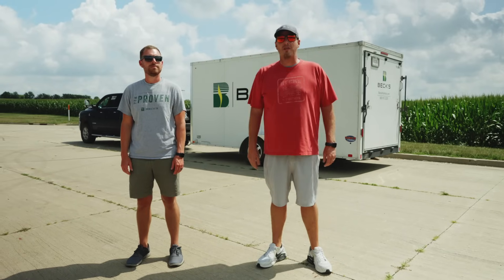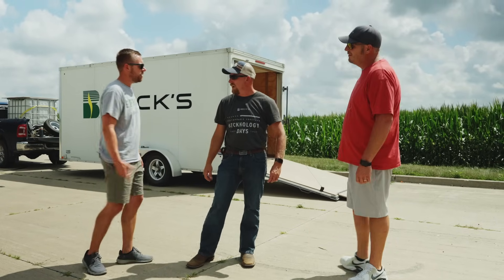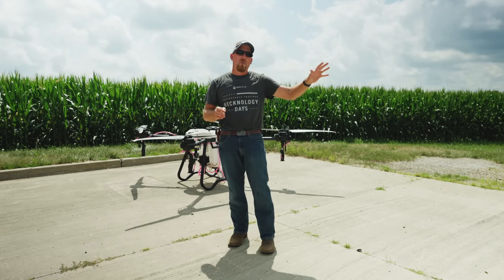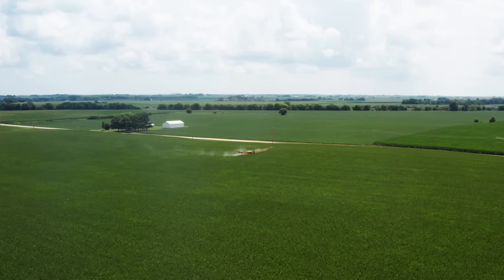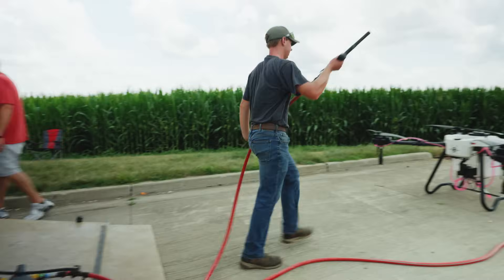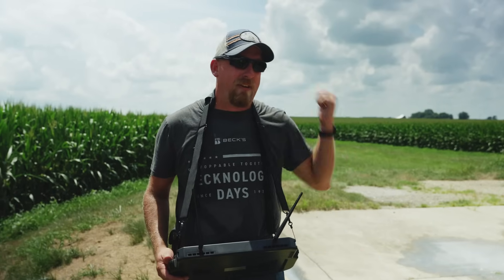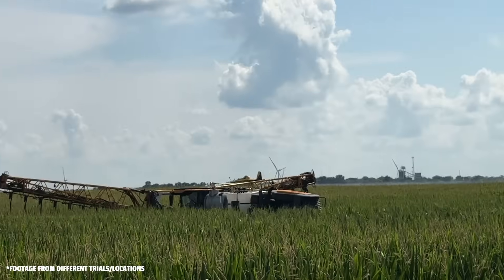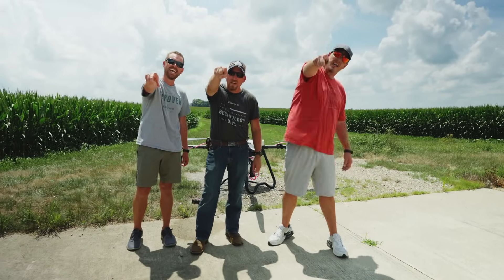Spray Wars! Field Trials UNLEASHED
In this episode of The Dig, Collin and Aaron take you behind the scenes with PFR agronomist Clayton Stufflebeam to reveal how Beck's tests fungicide application methods—on the ground, by drone, and from the air. Learn what makes these trials unique, what the team looks for, and how it all comes together.

0:00 Getting The Drone Out!
1:30 History Of This Trial
2:09 Clayton's Motorbike & Flagging
3:05 Data!
3:39 Same Water = Consistency
3:59 Drone GPS
4:27 About This Drone Model
4:49 Take Off!
5:15 About The Rest Of The Trial
5:56 Working With Cooperators
6:06 Ground Machine Footage
6:29 Aerial Footage
7:15 Outro